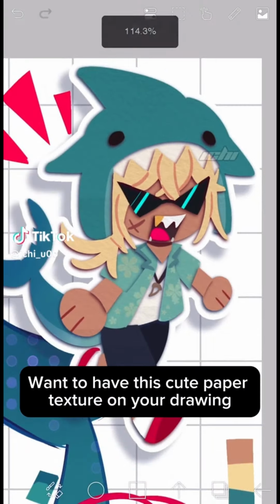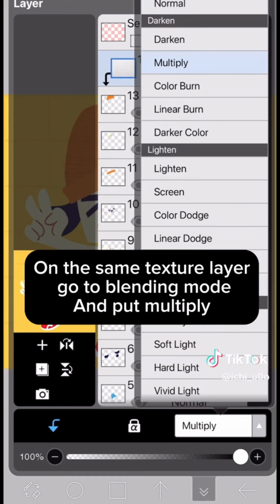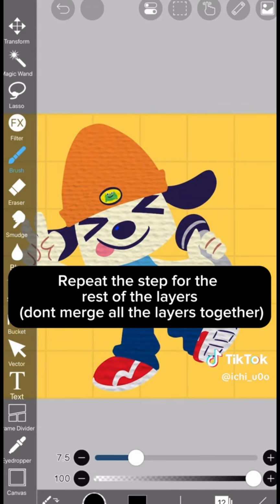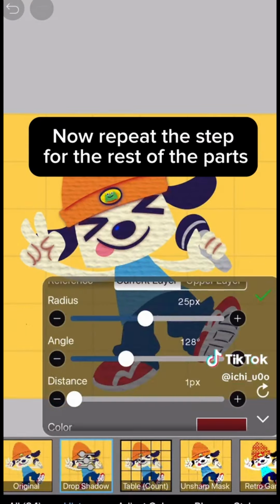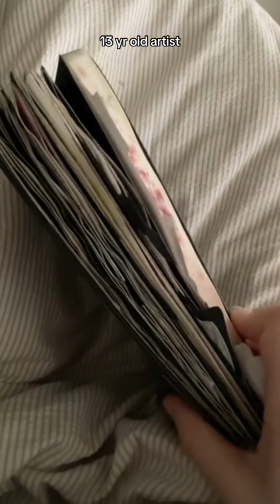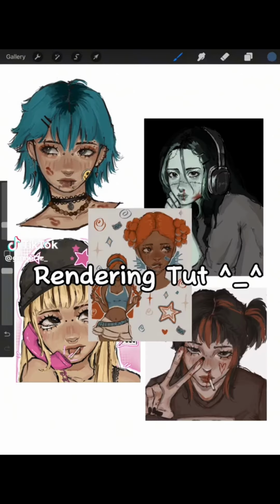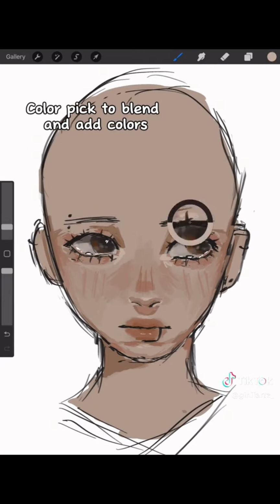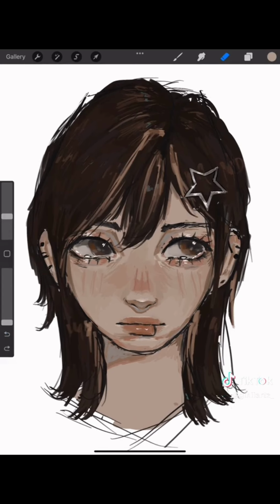Art Tiktoks that make me wanna draw :))